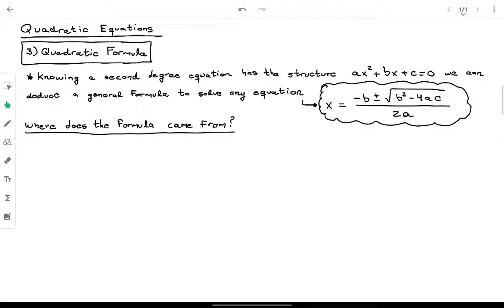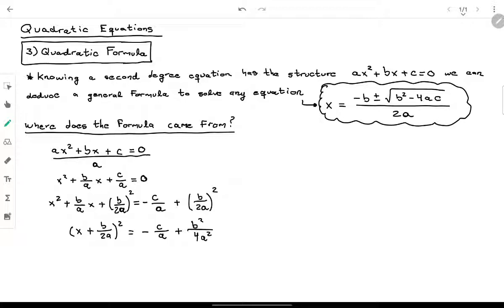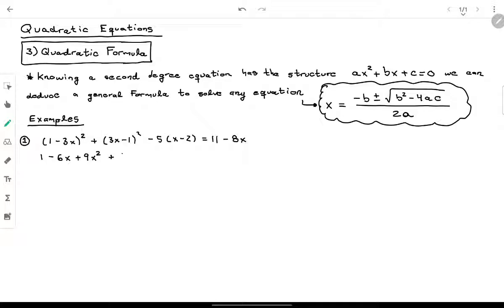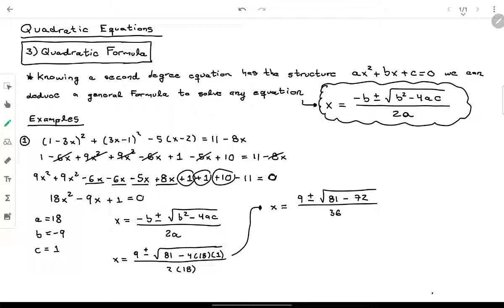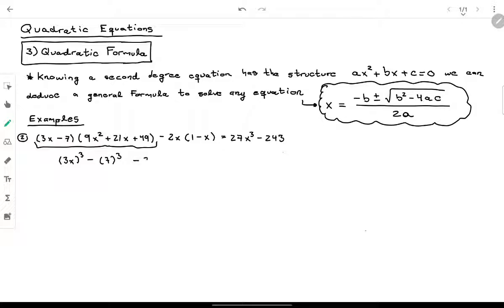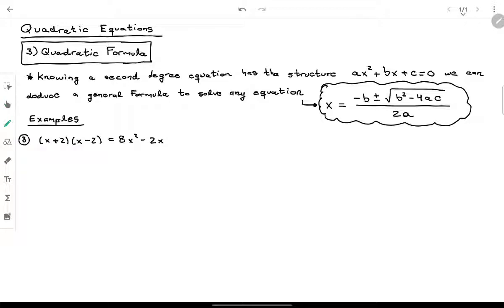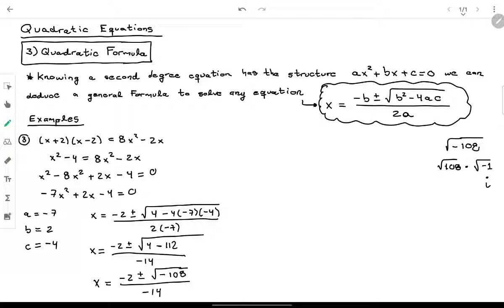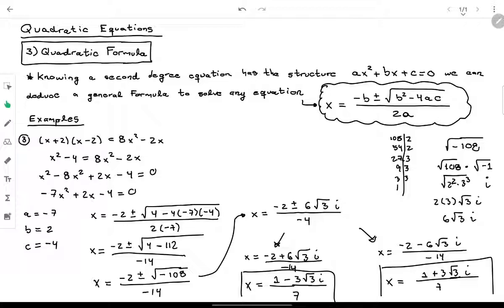Math 2. Quadratic Equations with General Formula